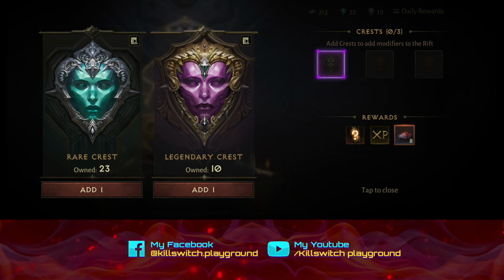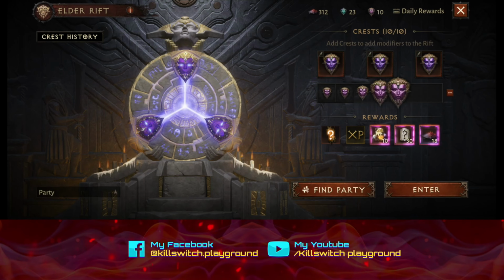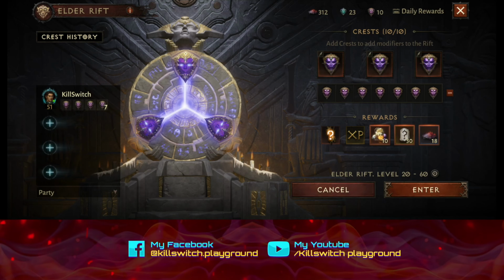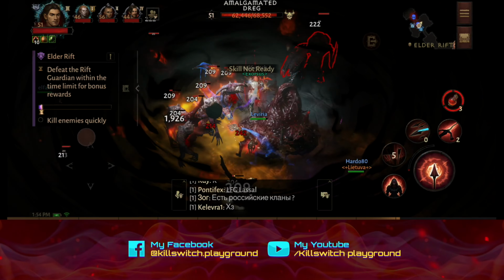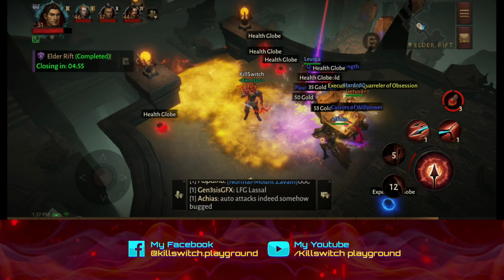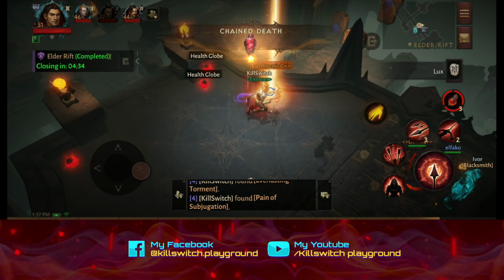Diablo Immortal - Using 10 Legendary Crests In One Run, Demon Hunter Gameplay